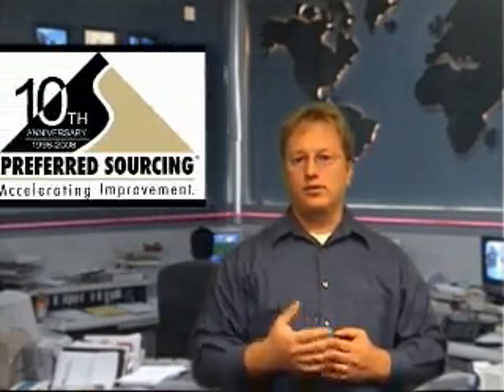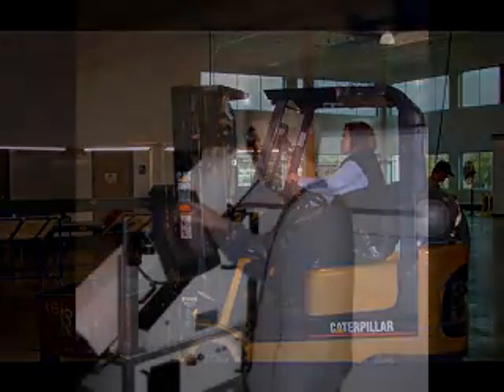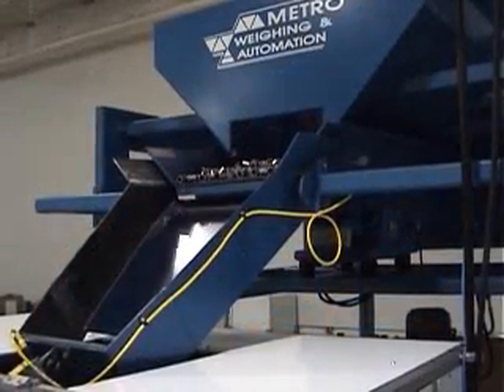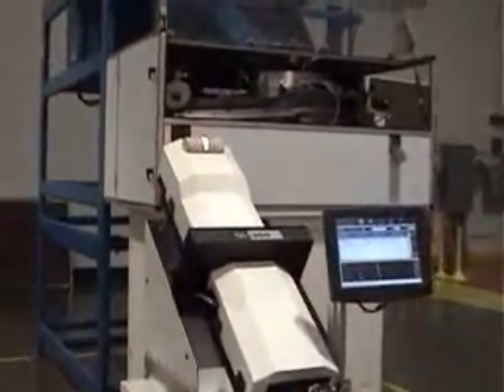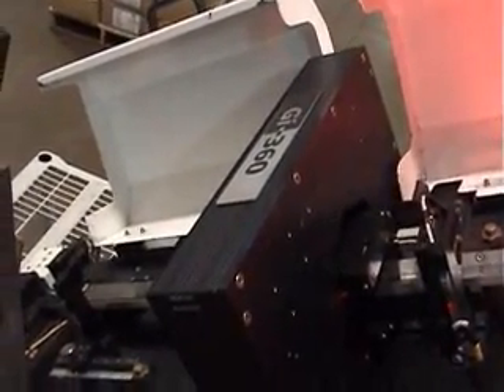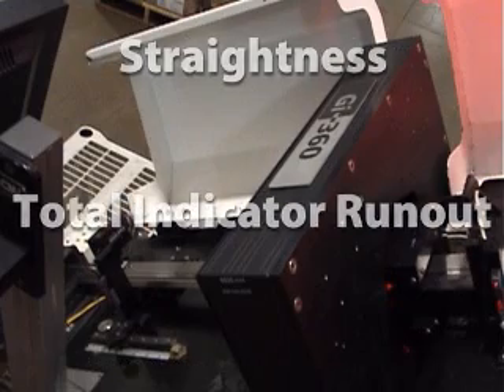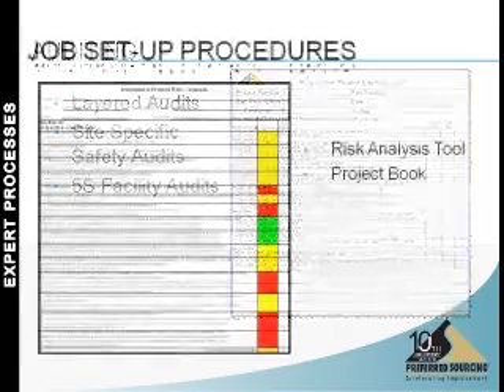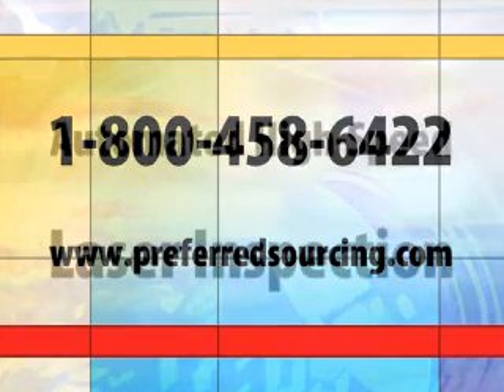High Speed Sorting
This is a video of a high speed automated inspection system using vision systems, laser arrays, and electronic eddy current.